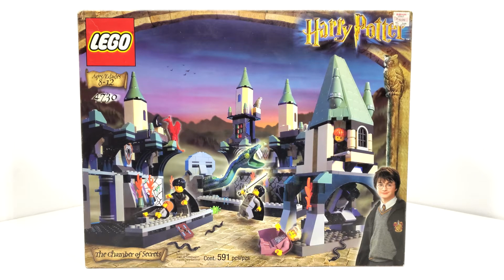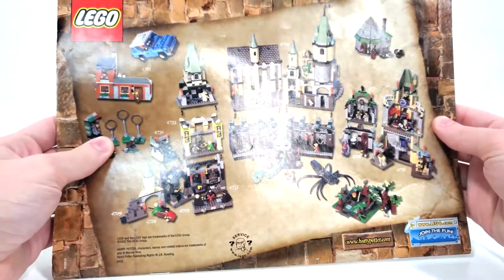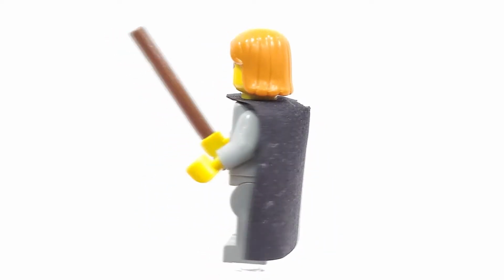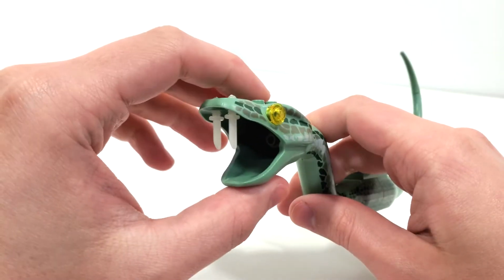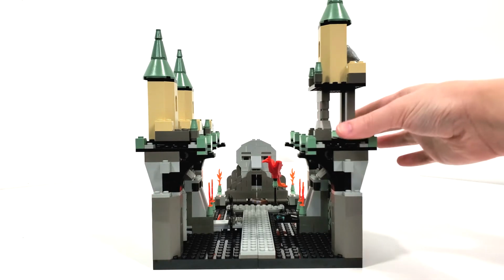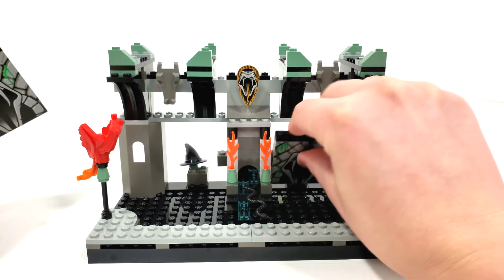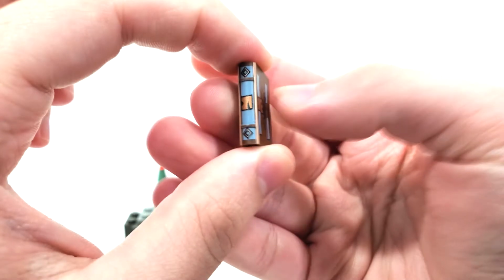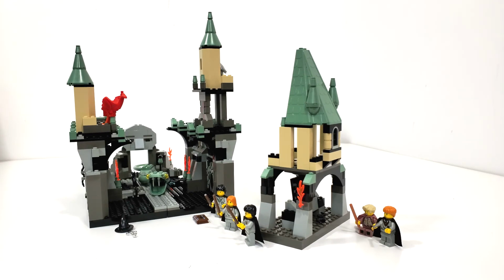LEGO Harry Potter Review 4730 The Chamber Of Secrets (2002 Set) Wow…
Today I am reviewing LEGO Harry Potter set 4730 The Chamber Of Secrets!!! I show off the box, instructions, Minifigures and builds included!!!